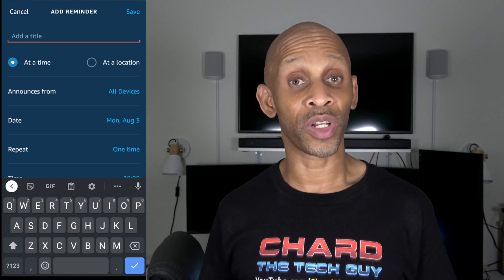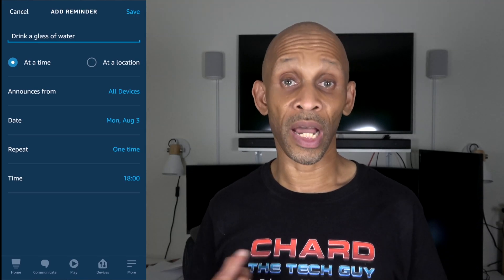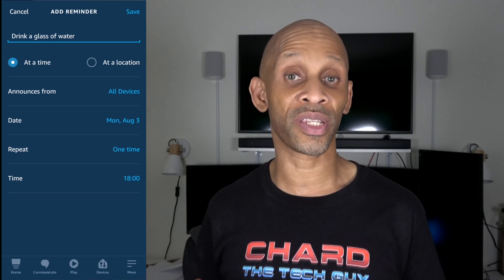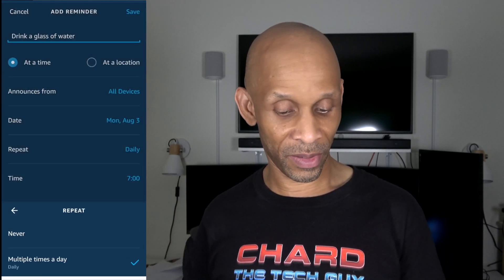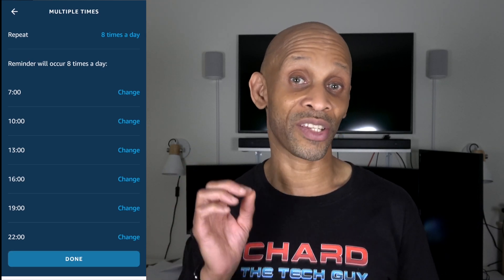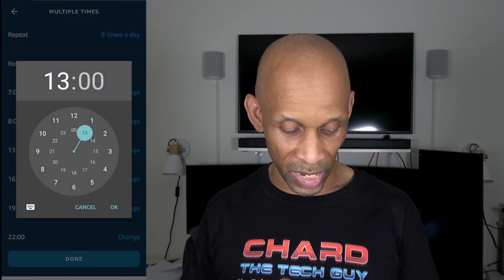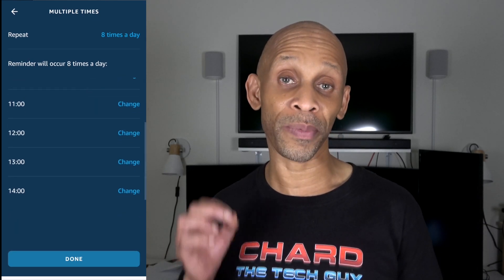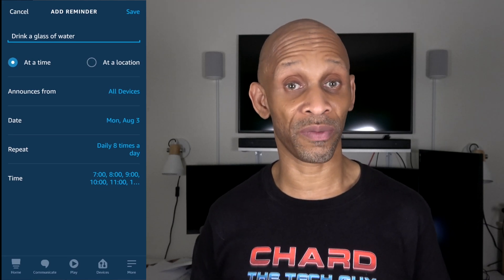Alexa Reminder Routine | For Just About Anything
Here is how you can setup up an Alexa reminder that acts as an Alexa routine.  This one is a remember to drink water reminders at intervals.